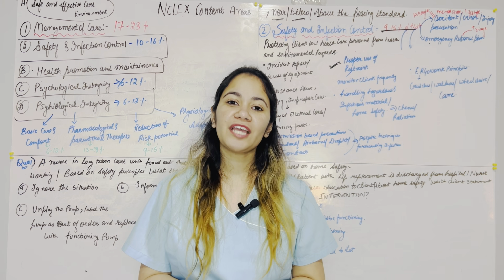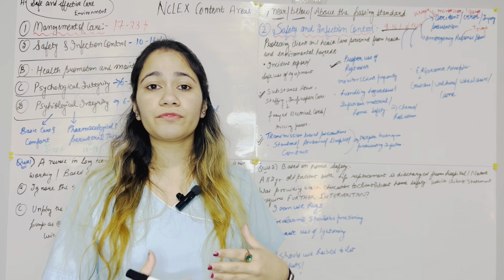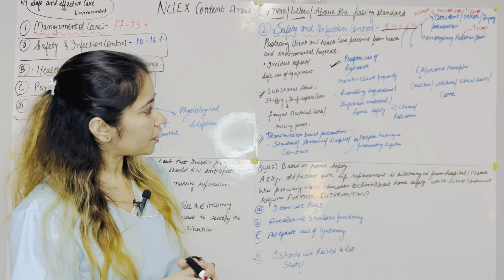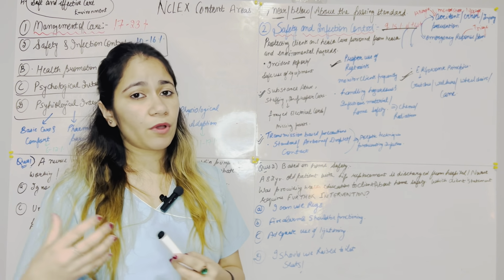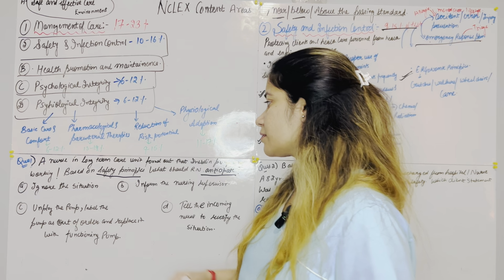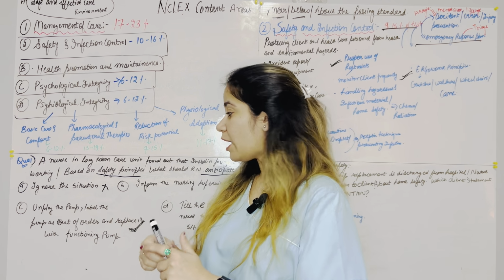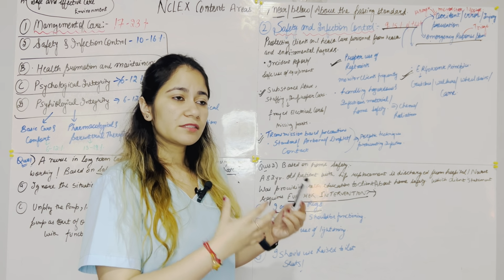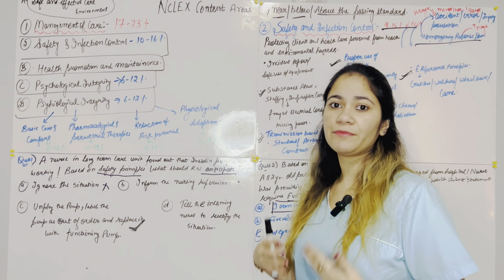Safety and infection control. Key tricks for NCLEX-RN